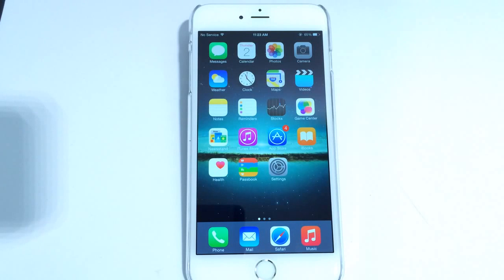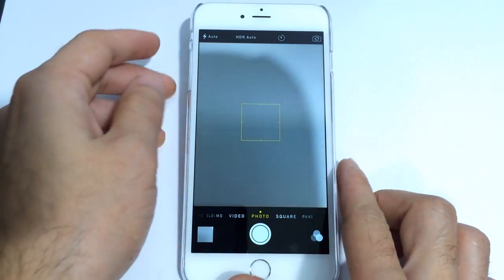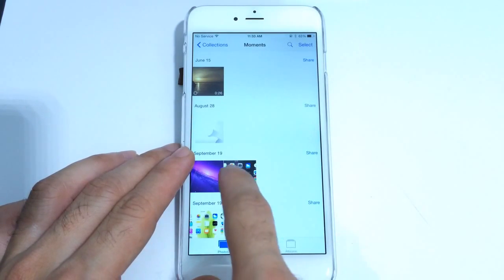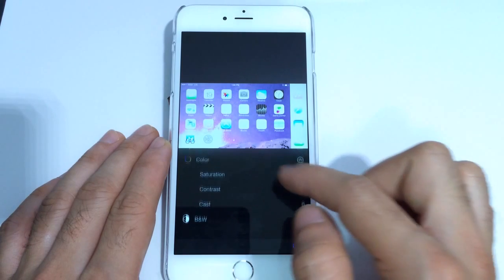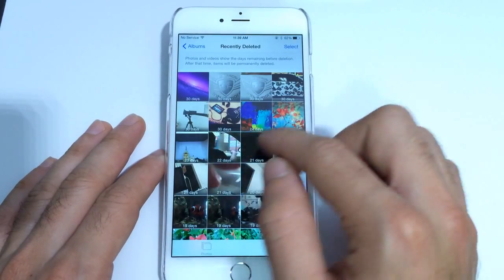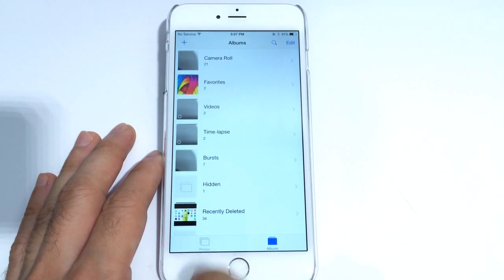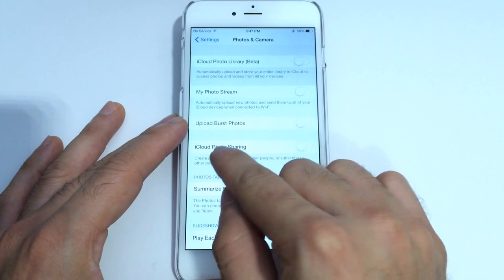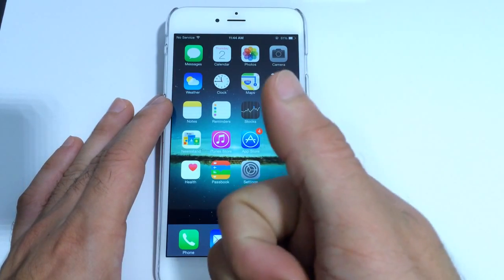iPhone 6 & 6 Plus Best camera and Photos App Features